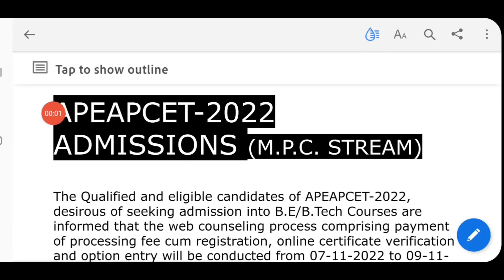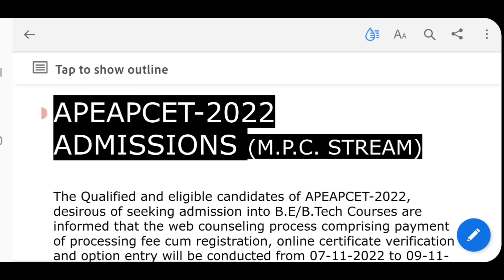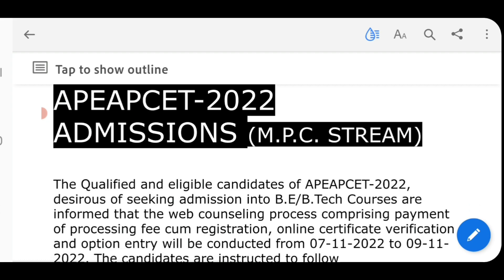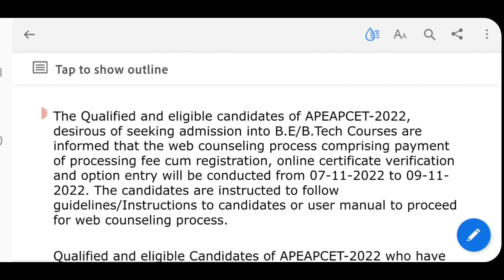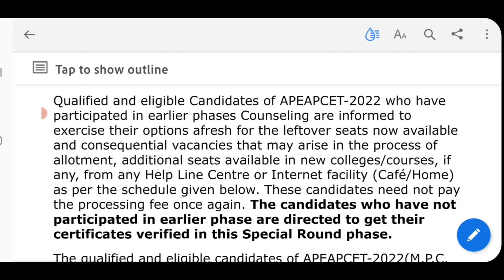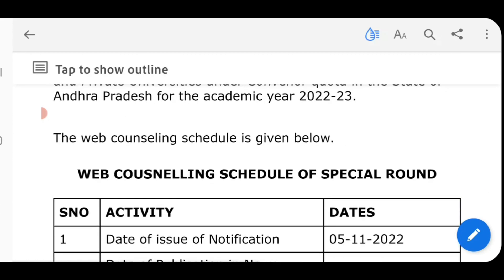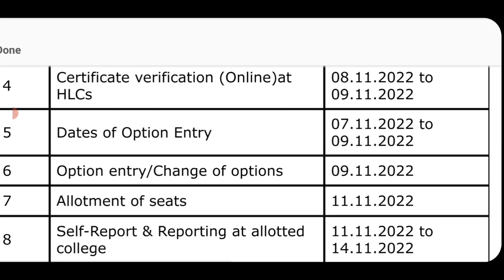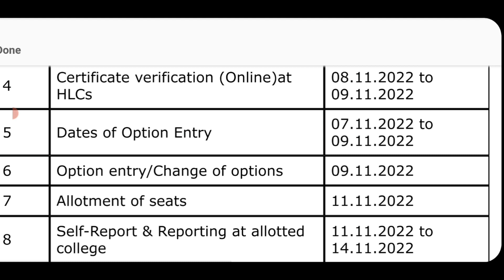AP EAMCET 2022 PHASE 3 COLLEGE REPORTING SELF REPORTING LAST DATE